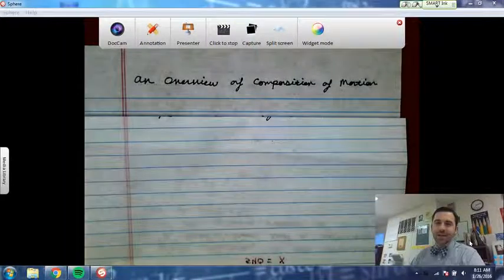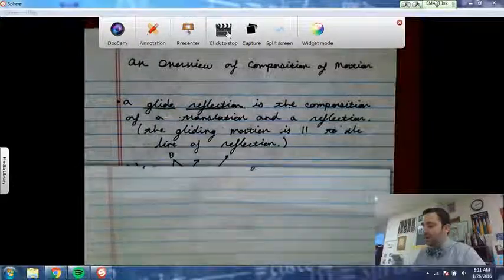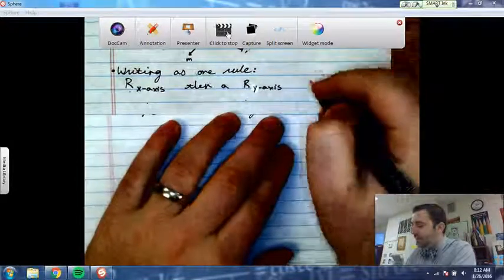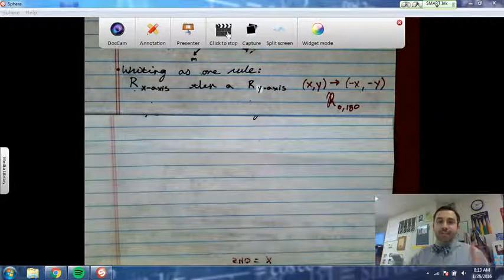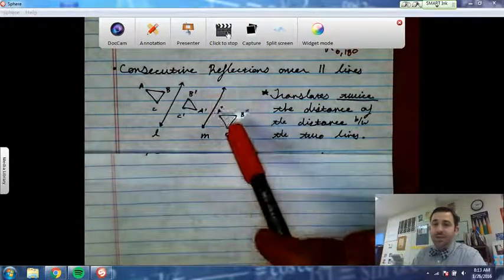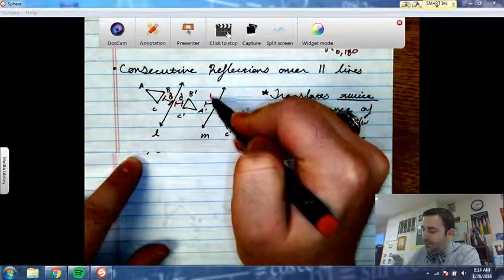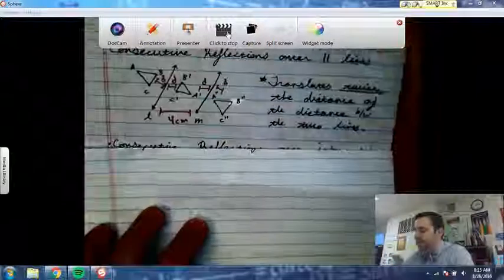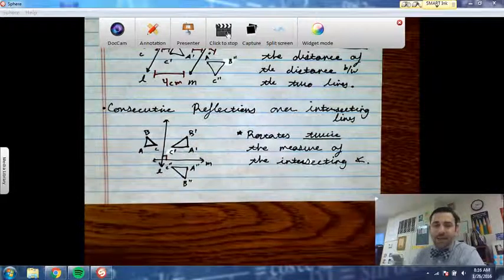An Overview of Composition of Motion